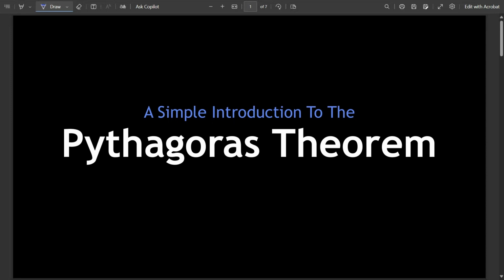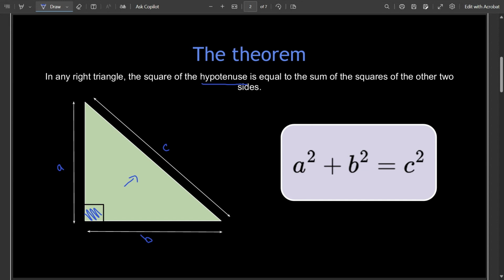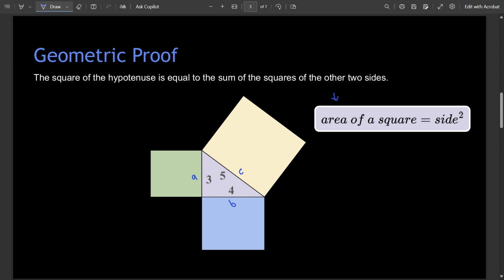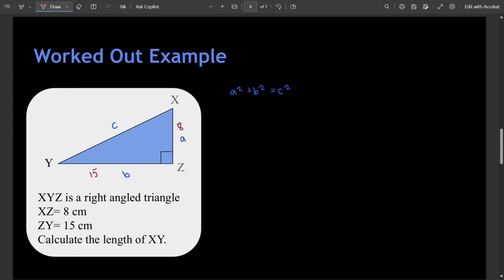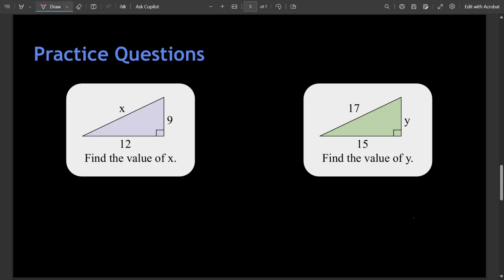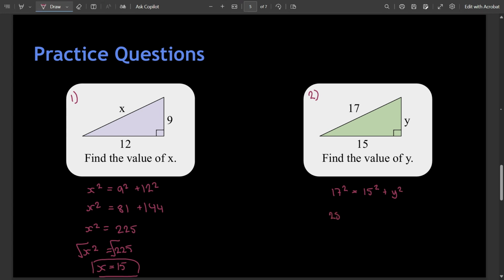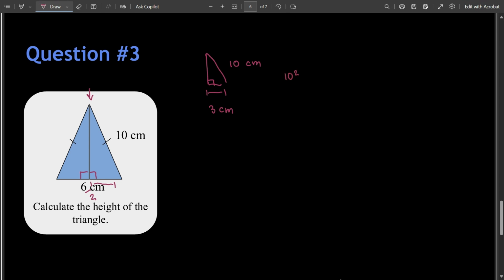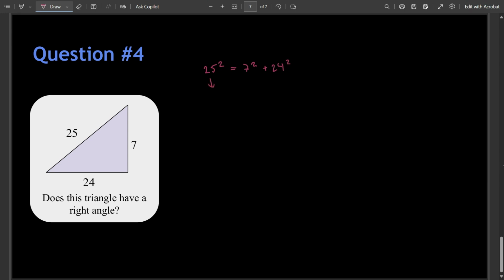The Pythagoras Theorem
A simple introduction to the Pythagoras theorem